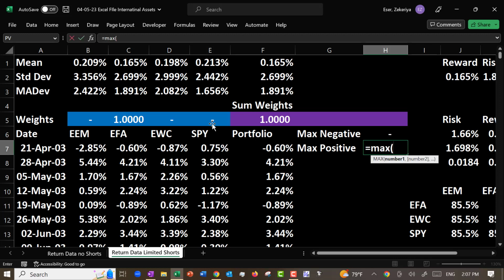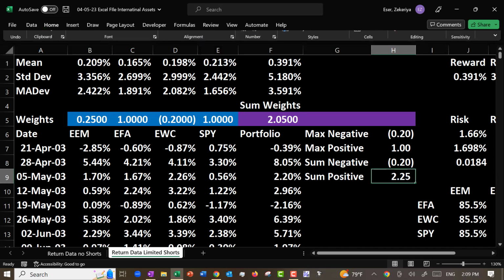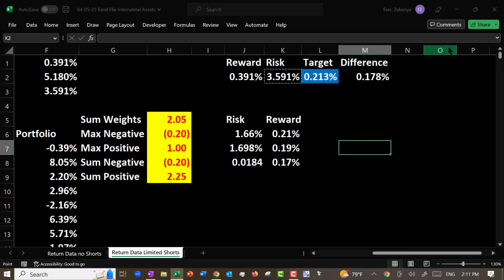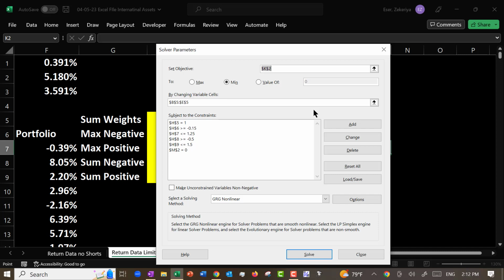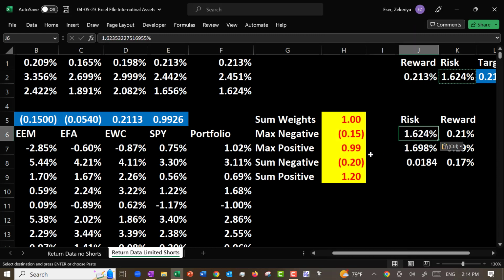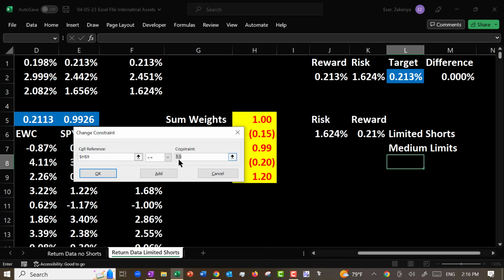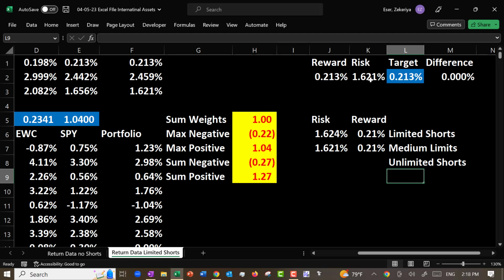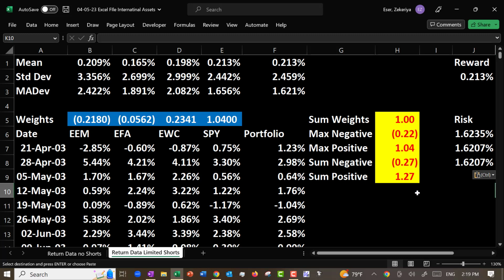FIN 420 Apr 05 Part 4 of 4